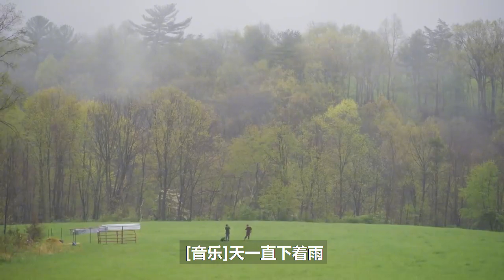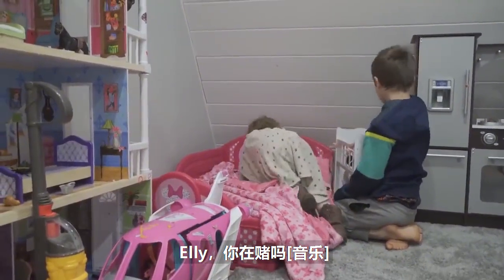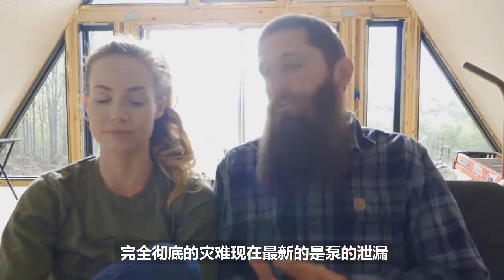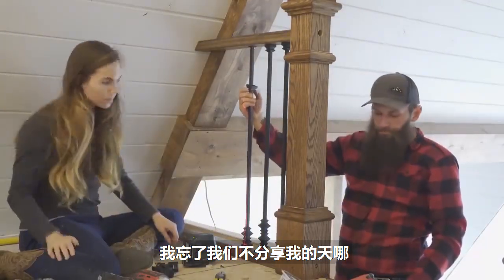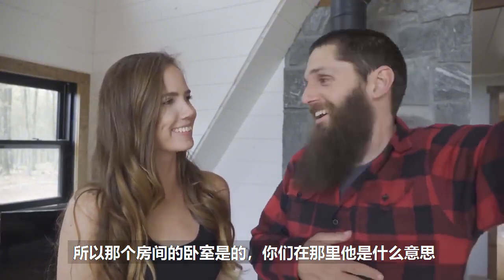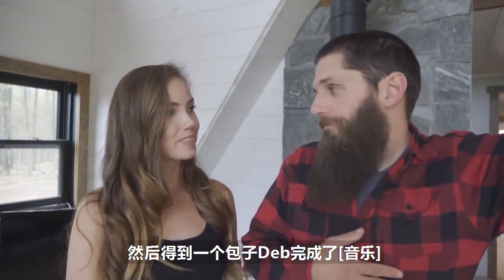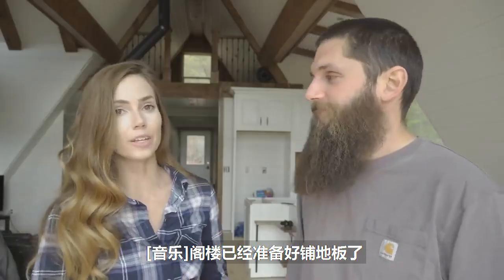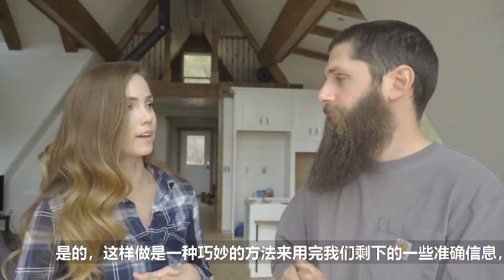夫妇自建房90，开始装饰阁楼，给阁楼安装护栏